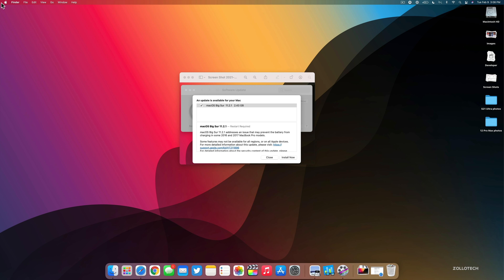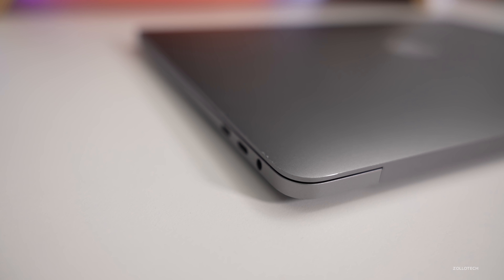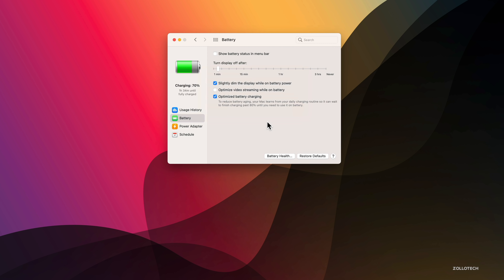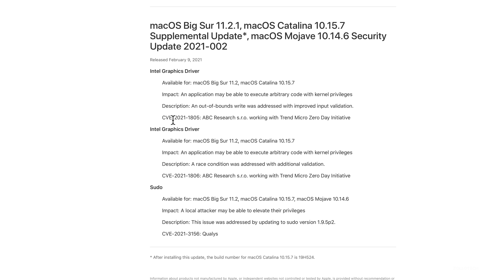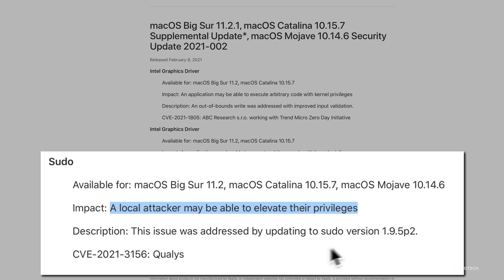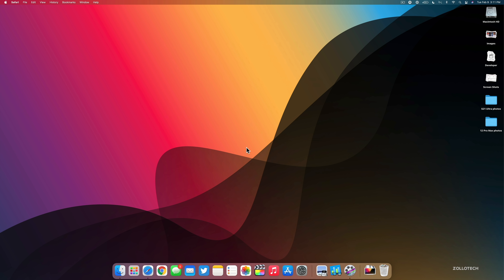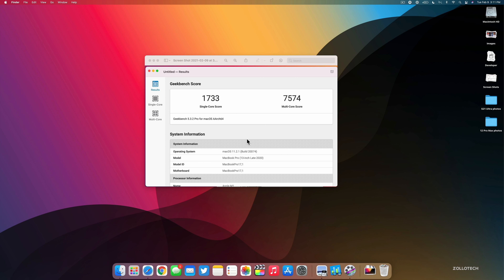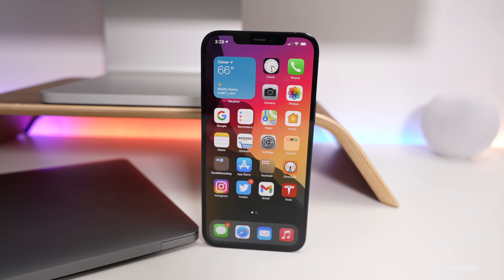macOS Big Sur 11.2.1 is Out! - What's New?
macOS Big Sur 11.2.1 released to all supported devices. macOS Big Sur 11.2.1 is a minor update to macOS Big Sur and brings updates to fix battery and also brings Security updates. In this video I show you everything new in the newest version of macOS 11.2.1 Big Sur using the M1 MacBook Pro. macOS macOSBigSur, Apple

***Time Codes***
00:00 - Introduction
00:19 - Size
00:30 - Build number
00:47 - New features and Bug Fixes
01:21 - Security updates
02:30 - Should you install macOS 11.2.1?
02:39 - Benchmarks
03:04 - macOS 11.3 release date
03:16 - iOS 14.4.1 and iOS 14.5
03:31 - Conclusion
03:37 - Wallpaper
03:50 - Outro
04:10 - End

5 AirPod Tips and Features You Might Not Know